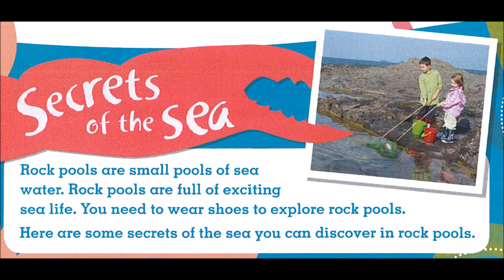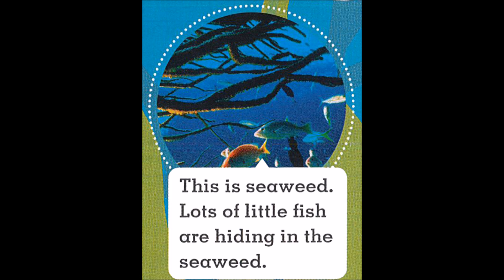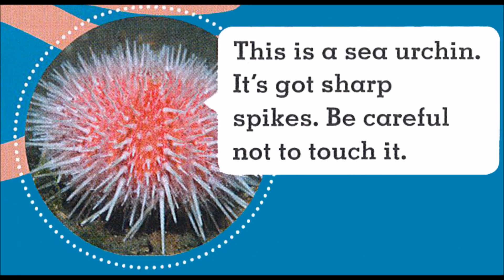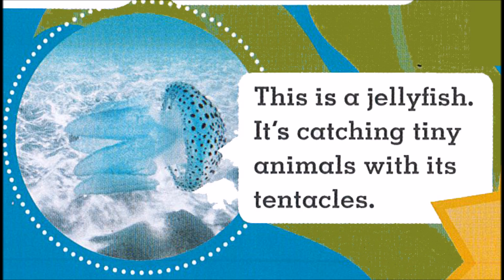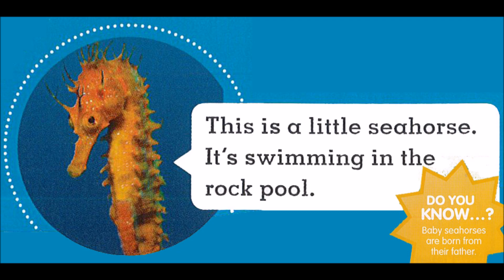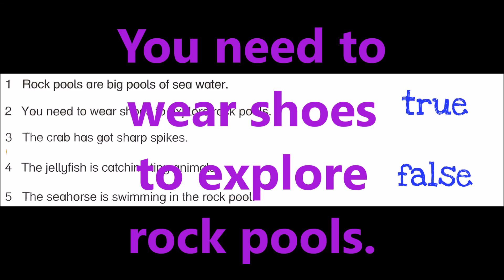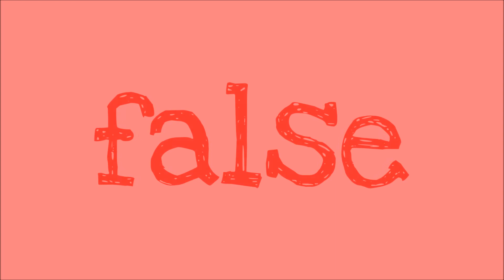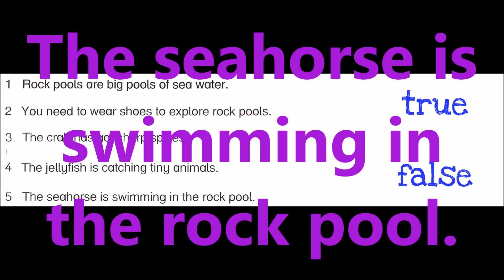New Tiger 3 U6 Secrets of the sea - Rock pools video Oktxartaga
Macmillan Education New Tiger 3 Unit6 Cross-curricular Natural Science Secrets of the Sea Rock pools Oktxartaga